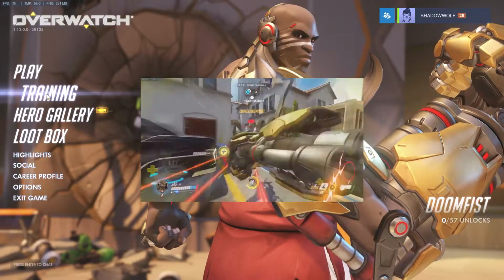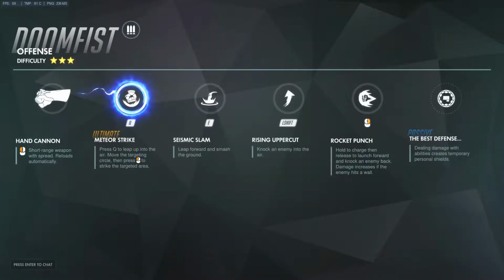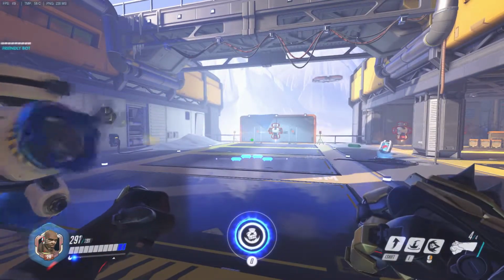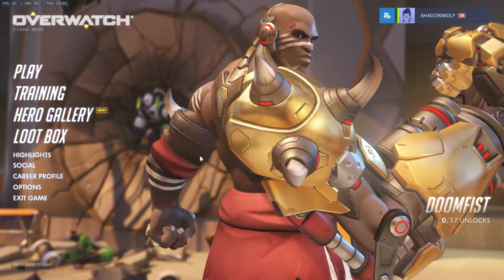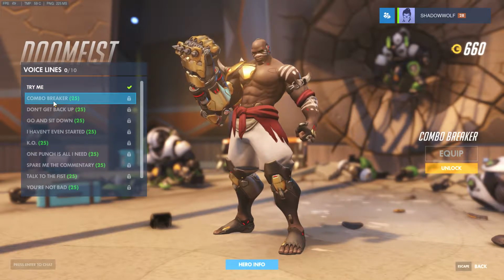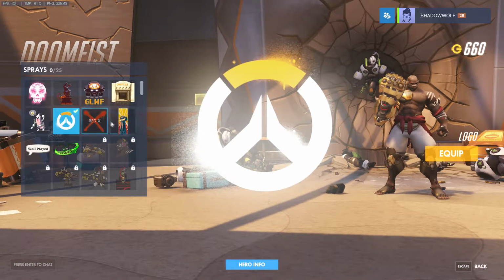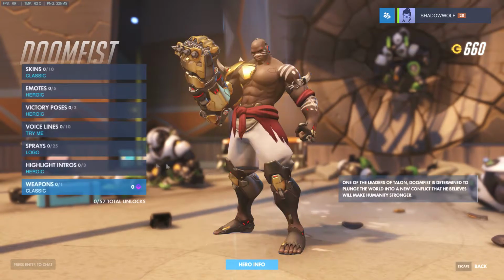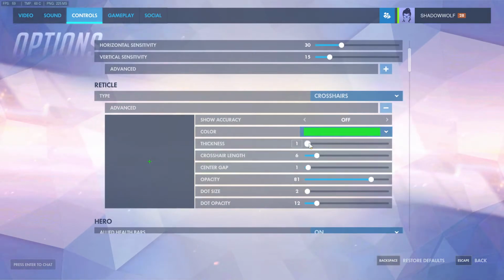Doomfist Abilities-Skins-Emotes-voice lines-Highlights-Victory poses-sprays-and much more.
This is my first PTR video.

Everything Doomfist has to offer in the PTR from his abilities to his amazing skins and everything else.

1:43 abilities
8:52 skins
10:38 Victory Poses
11:19 Voice lines
12:59 sprays
14:40 Golden weapon ?
15:04 Highlight intros